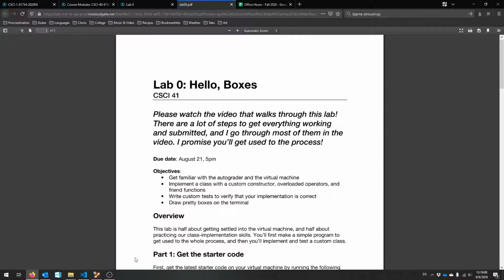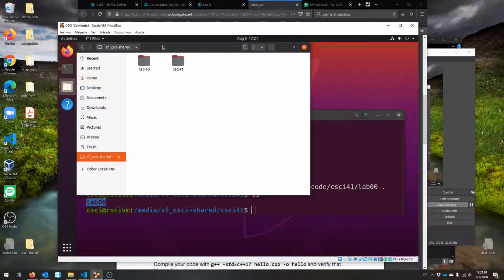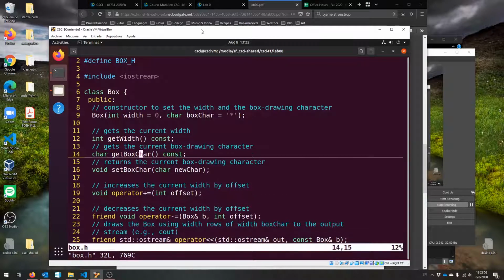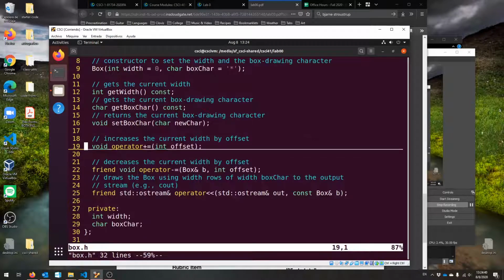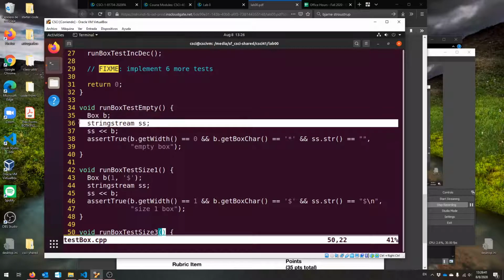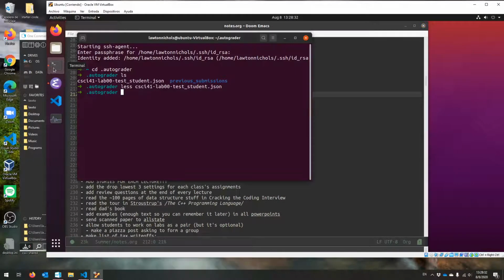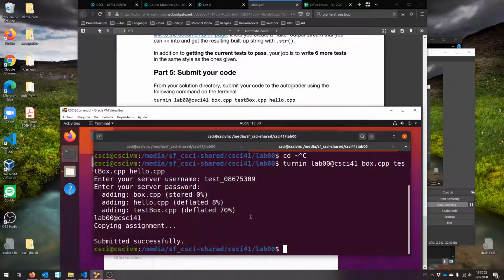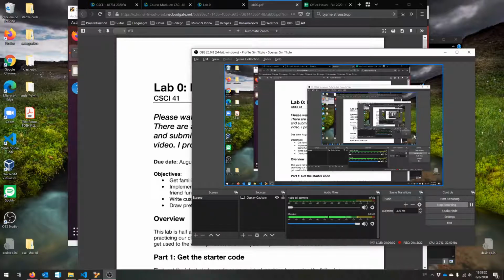(F20) CSCI 41: Lab 0